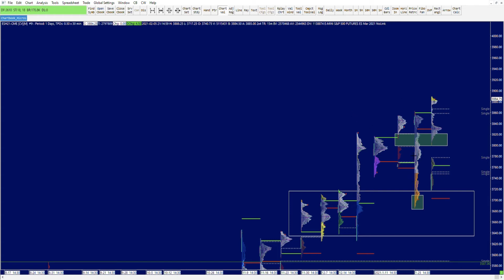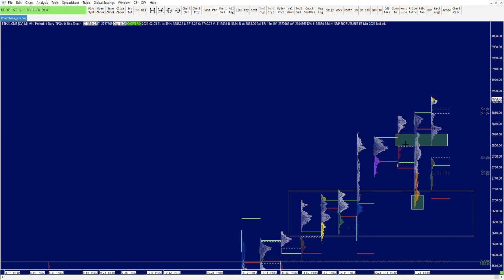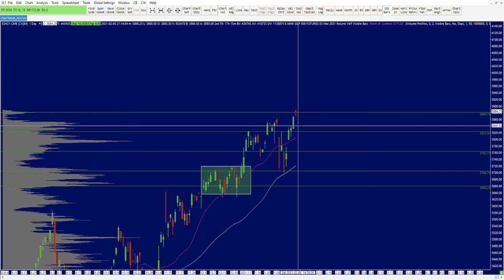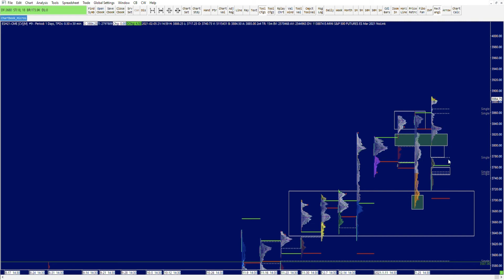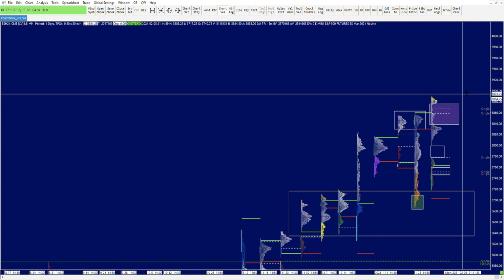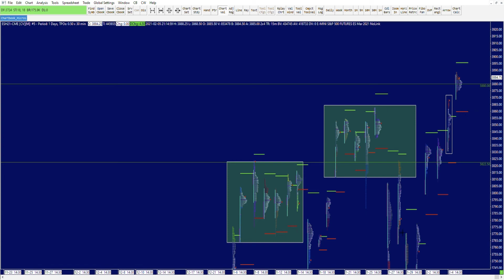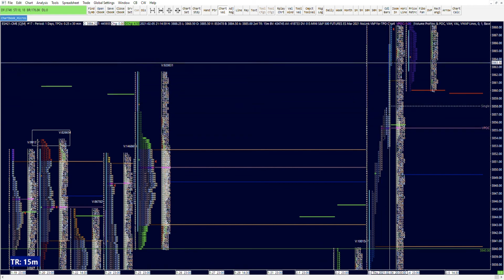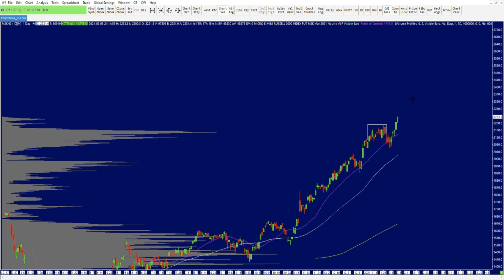E-Mini S&P Review - 7th February 2021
Run through of the previous week on the E-Mini S&P 500, along with some trade ideas for the coming week.